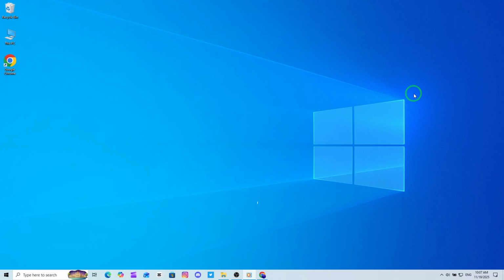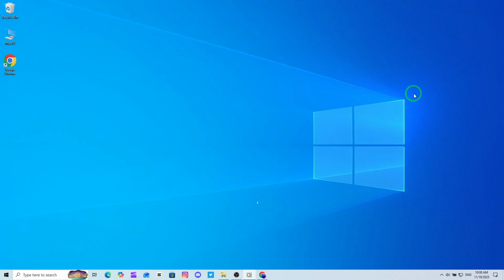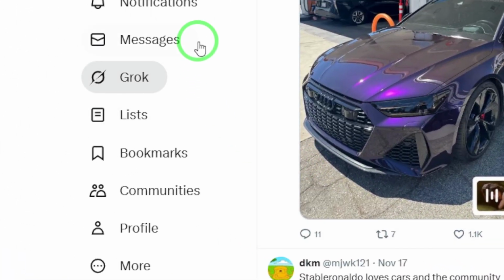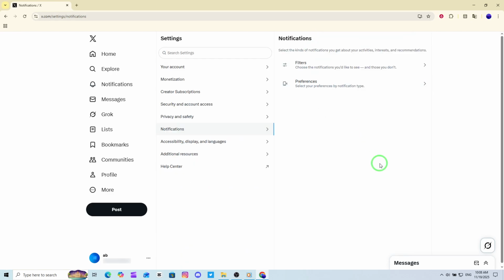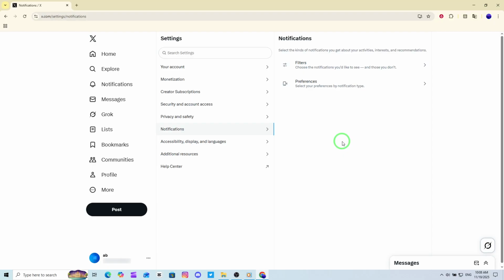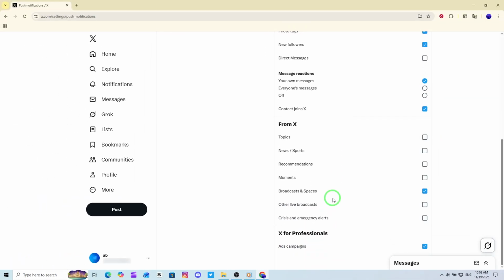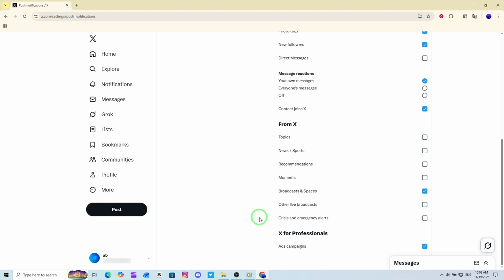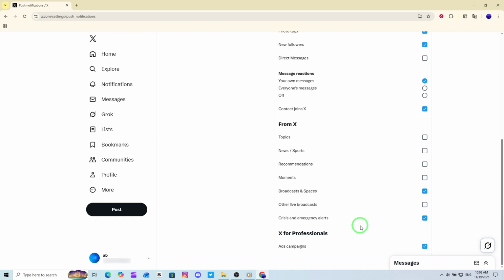How To Turn On Crisis And Emergency Alerts Notifications On X (Twitter) Web On PC (New Update)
Learn how to turn on Crisis and Emergency Alerts notifications on X (formerly Twitter) Web using your PC. This quick tutorial covers the latest update so you can stay informed about important alerts in your area.

Follow these steps to enable Crisis and Emergency Alerts:

1. Open x.com

2. Go to your Notifications from the left side menu, click on Settings

3. Enter to Preferences, then Push notifications

4. Under From X, check Crisis and emergency alerts

Stay updated and never miss critical alerts with this simple step-by-step guide.-
Timeline:
00:00 Start
00:12 How to do it
01:05 End